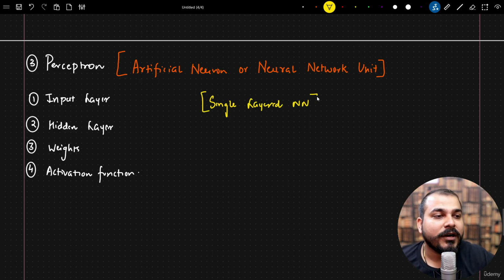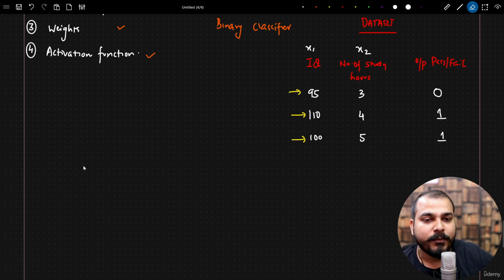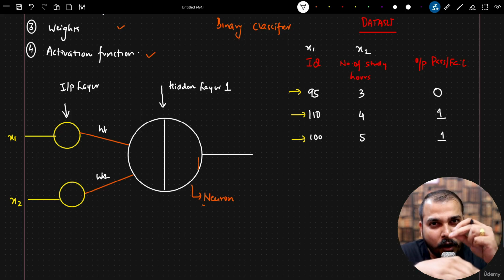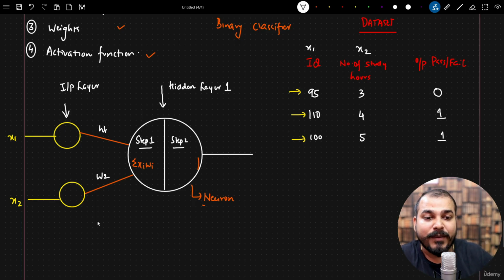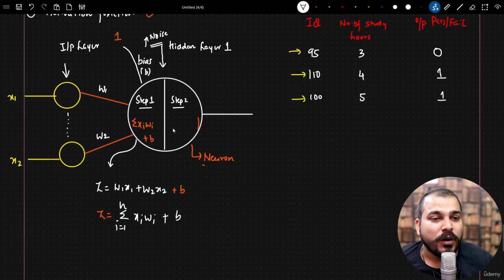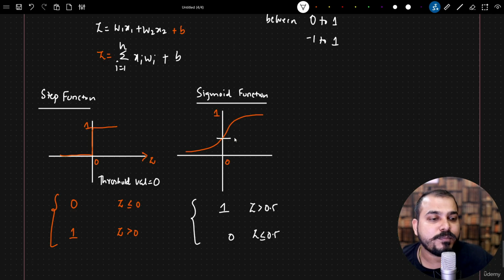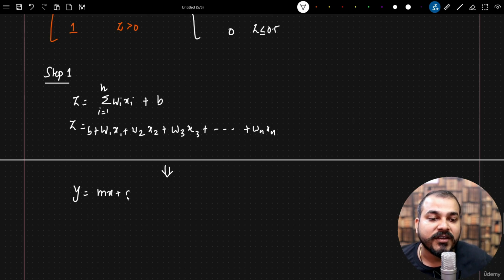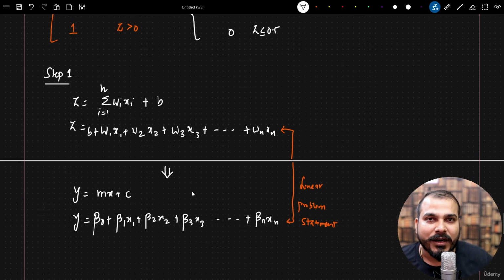20. Application Of Derivatives In Deep Learning Neural Network - 01. What is Perceptron And It's ...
Lecture Topic: 20. Application Of Derivatives In Deep Learning Neural Network - 01. What is Perceptron And It's Working